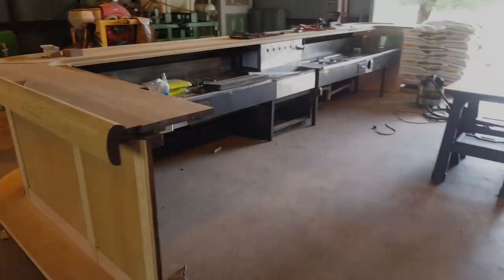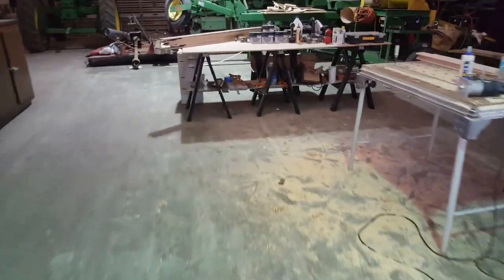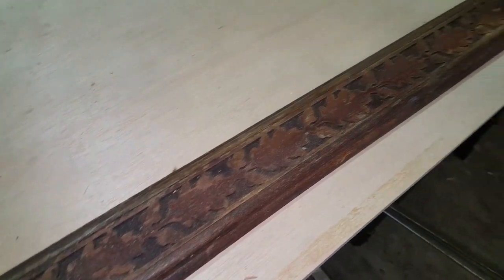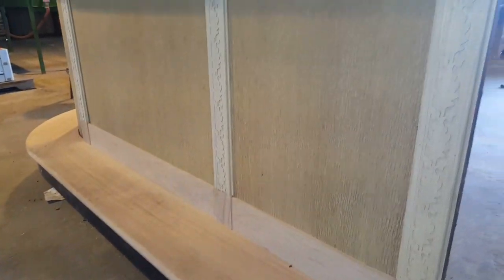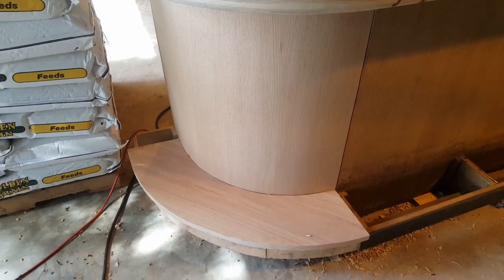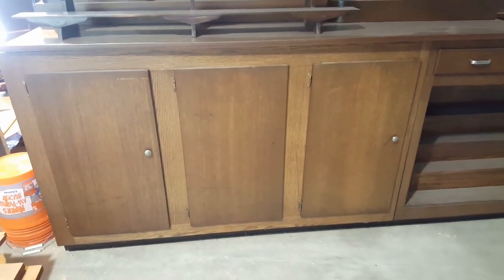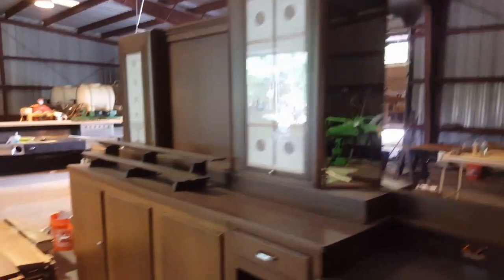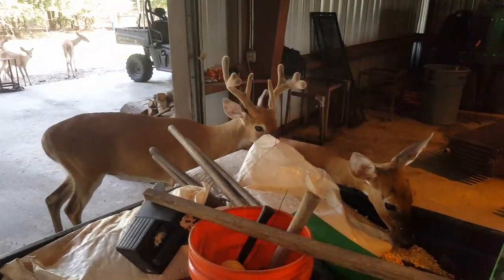Antique Bar Restoration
Restoring a bar built in the 1930's working mostly out of my mobile woodshop.